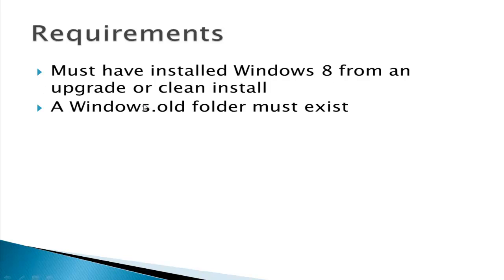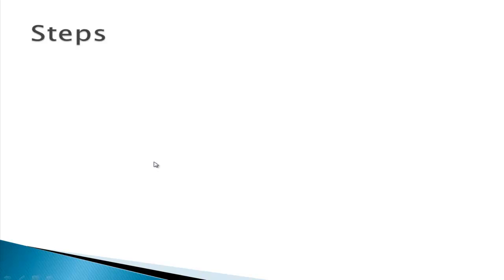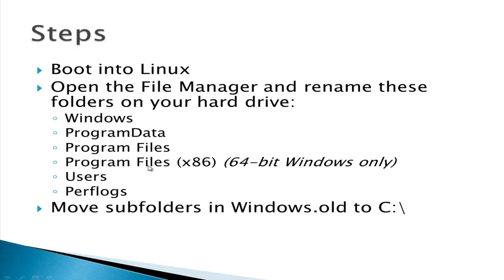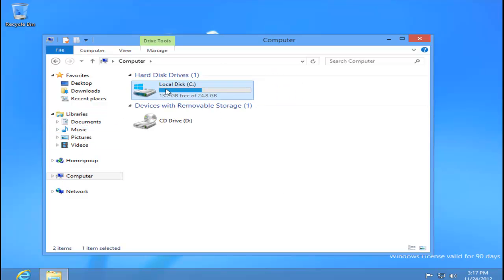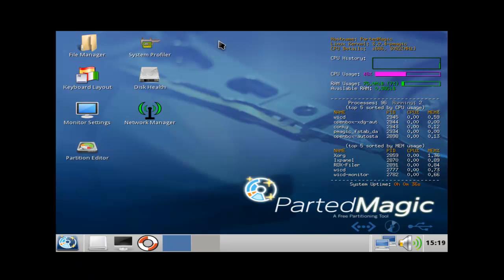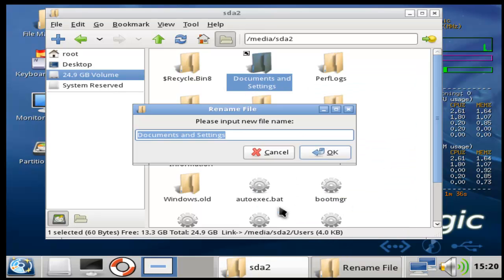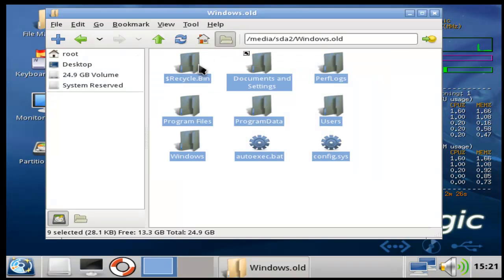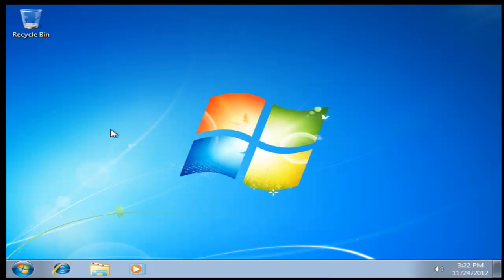EASILY downgrade from Windows 8 to Windows 7 WITHOUT doing a clean install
PLEASE EXPAND AND READ THIS DESCRIPTION

All you have to do is boot into some sort of Linux distro, rename all folders related to Windows 8, then move everything in Windows.old to the root of the same partition. Then, reboot!

Here's a list of the files and folders I renamed:

C:\PerfLogs (may be omitted, it's just a log folder)
C:\Windows
C:\Program Files
C:\Program Files (x86) (for 64-bit versions of Windows 8 only)
C:\ProgramData
C:\Documents and Settings (this is a link that points to C:\Users, could possibly be omitted I would think)
C:\$Recycle Bin

If these exist, rename them. If not, you can skip them:
C:\autoexec.bat
C:\config.sys

Some tips:
You *might* need to rewrite the MBR and bootloader if you installed Windows 8 to a different partition than what Windows 7 is on. You also might need to rewrite them if you have a 32-bit version of Windows 7 installed, and a 64-bit version of Windows 8 installed, or vice versa.

This does not work on computers that were bought with Windows 8 pre-installed.

Obviously I'm not responsible for what you decide to do with your computer.